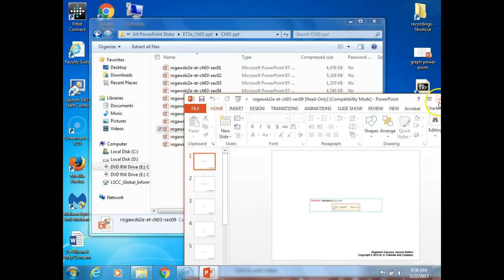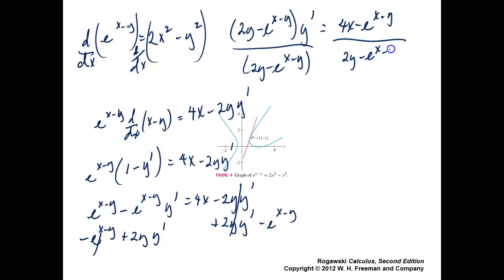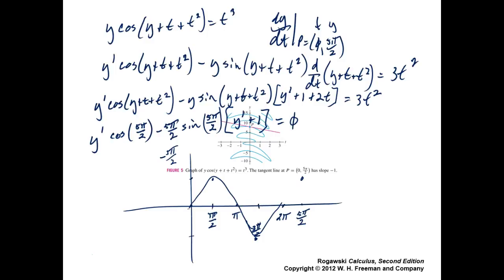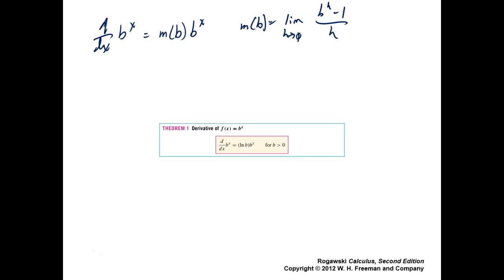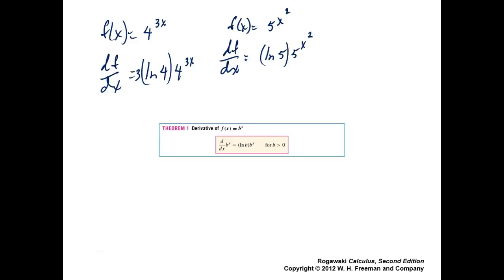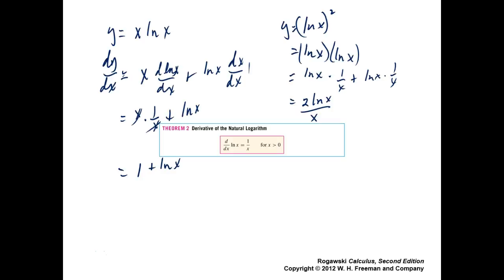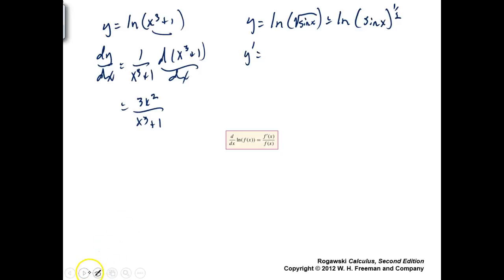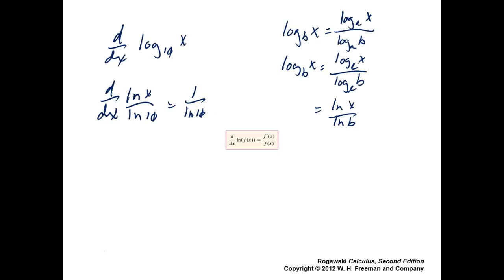MTH125 Sections 3.8-9